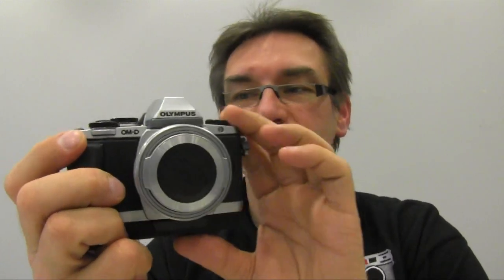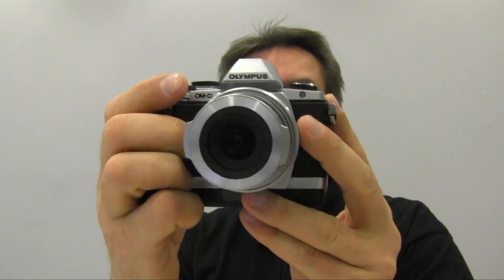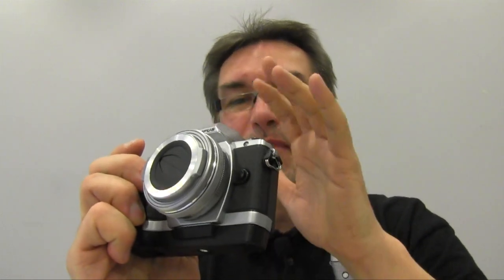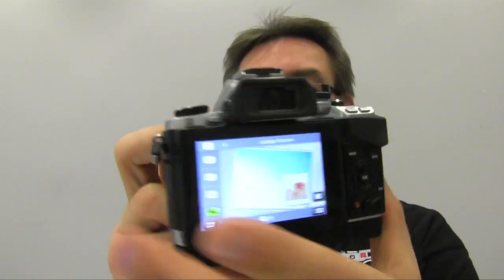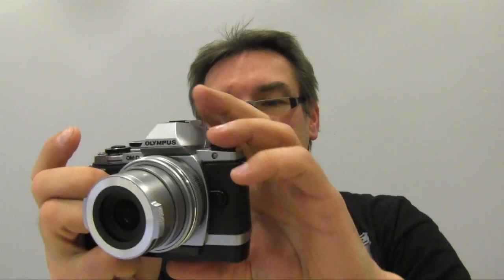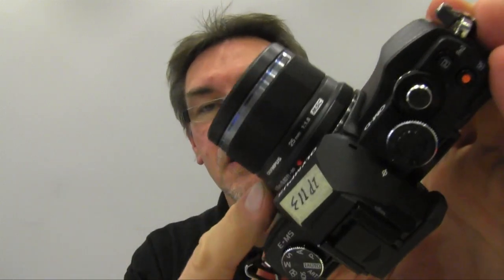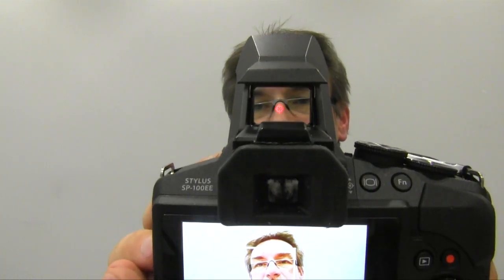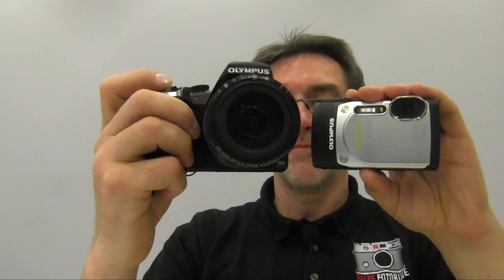Olympus OM-D E-M10 - Preview (English Version)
The Olympus OM-D E-M10 is the smallest und lightest OM-D. 16 Megapixel MFT-Sensor, electronic Viewfinder, turnable Viewfinder with Touchscreen, 3-Axis-Stabi, WiFi, Built-in-Flash.

The Foto-Booth needs your support. With your Buy on Amazon using my Link you support the Foto-Booth - with every purchase, with every product - no additional costs for you. Become a Supporter of the Foto-Booth:

All others, you are very welcome to watch my video, enjoy the information I provide, maybe get some tips and help.